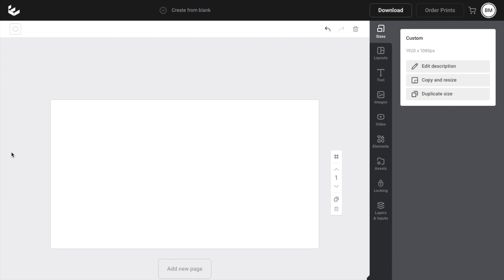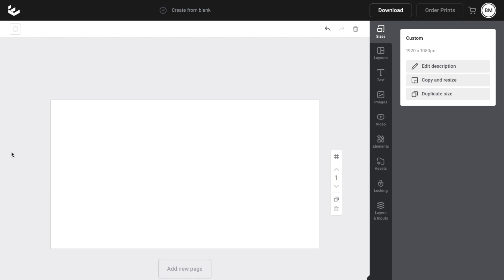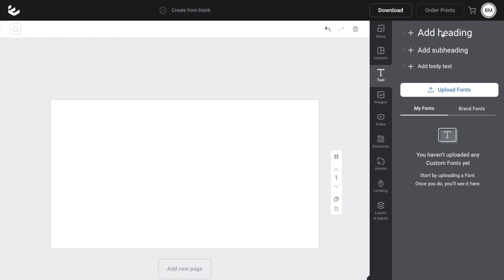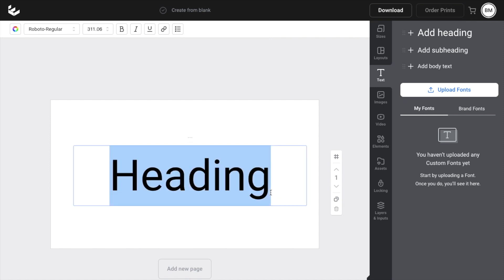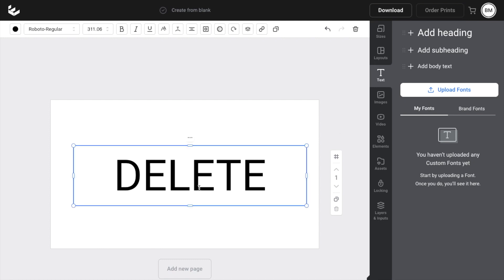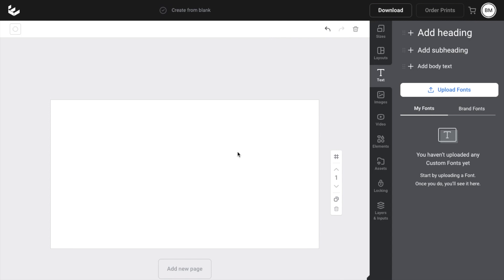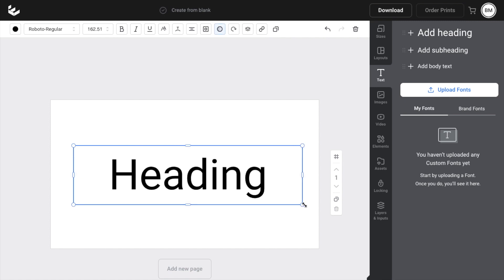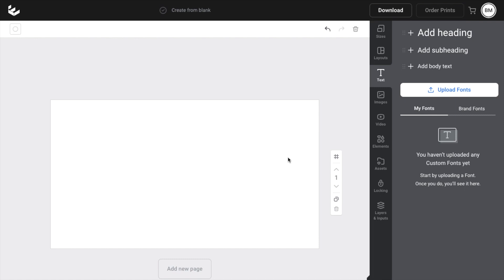How To Delete Text On Easil | Step By Step Guide - Easil Tutorial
This easy-to-follow Easil tutorial simplifies the process of deleting text from your designs, a basic yet crucial skill for any graphic creator. Whether adjusting existing projects or removing unnecessary text, learn to navigate Easil’s interface with ease. This guide shows you how to quickly select and delete text elements, ensuring your design remains uncluttered and visually appealing. Ideal for designers and marketers, mastering text deletion enhances your ability to edit and refine graphics for professional and impactful content.